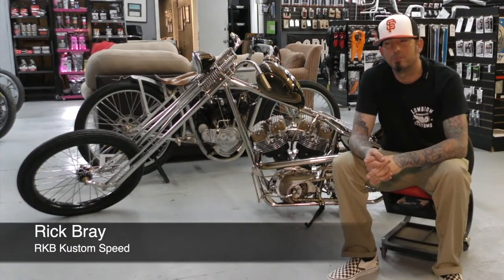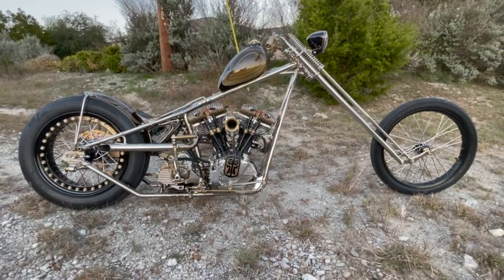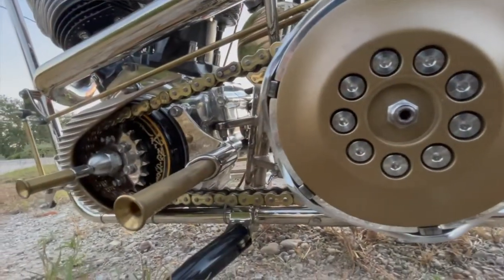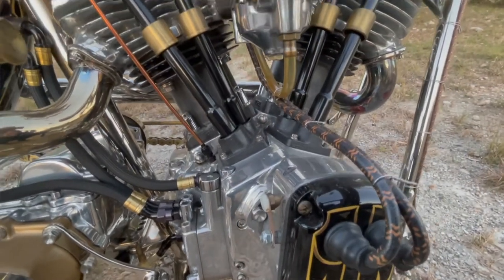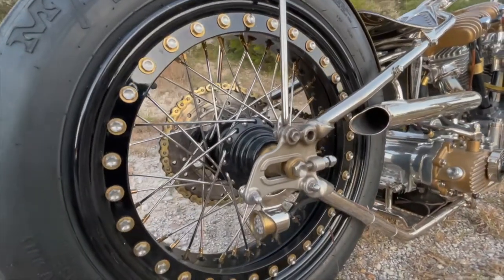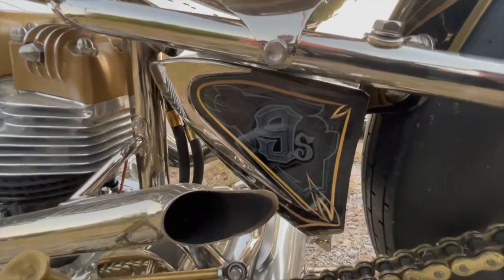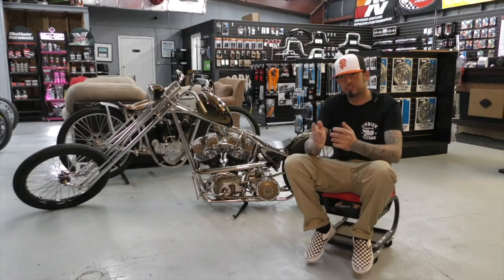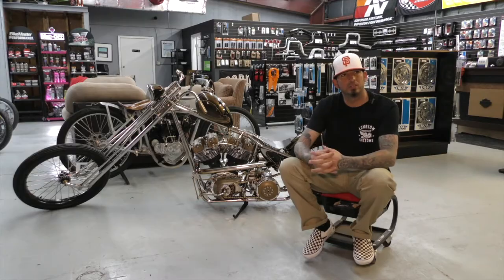King Solomon Shovelhead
A look at King Solomon From Rick Bray at @RKBKustomSpeed. It's a beautiful shovelhead that deserves to be seen.